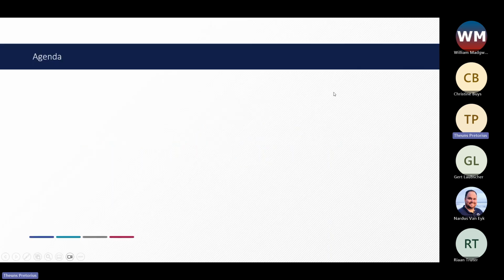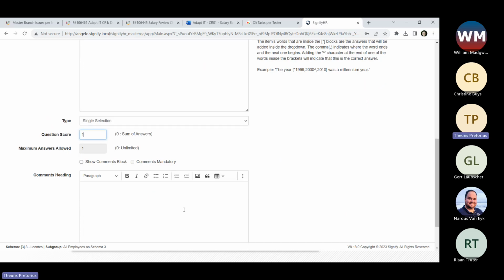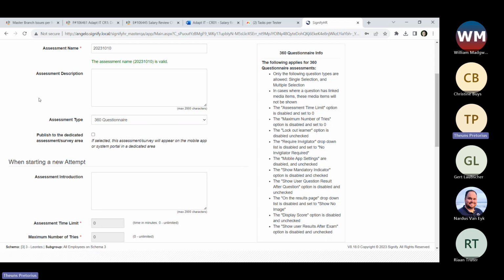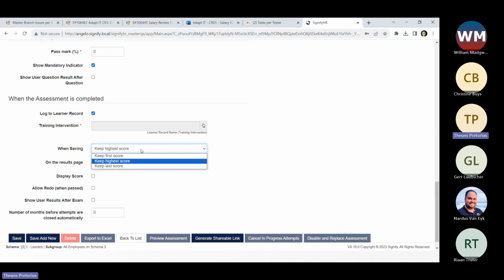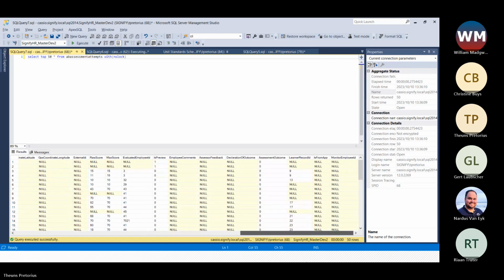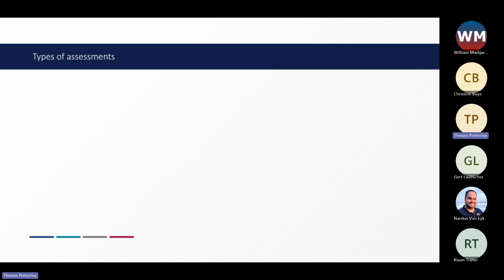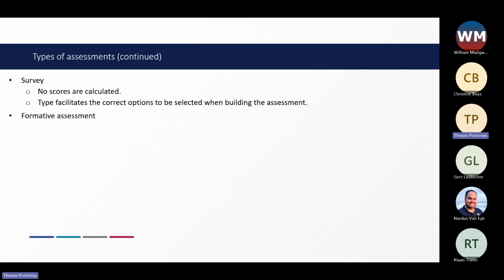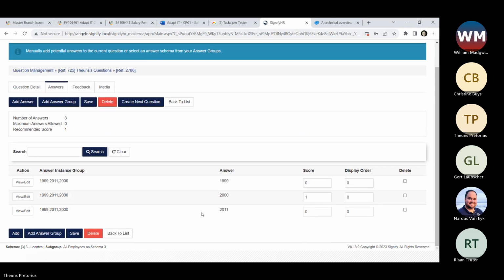Module mastery #14 - eLearning - Assessment Builder - The front end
Theuns Pretorius gives an overview of the Assessment Builder's front-end